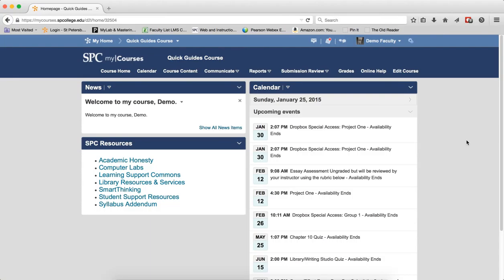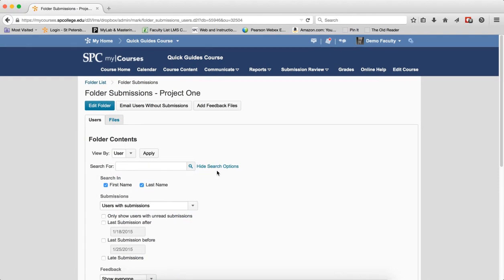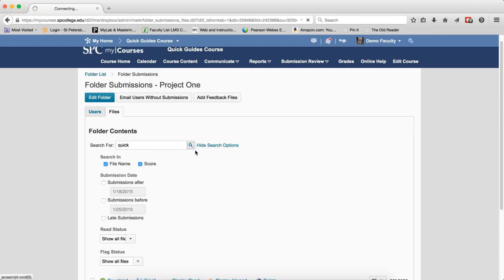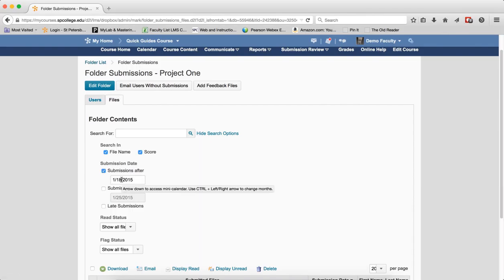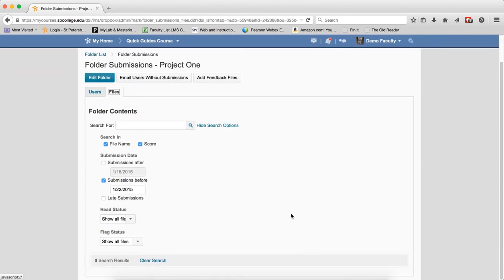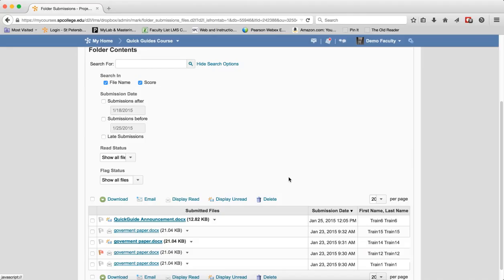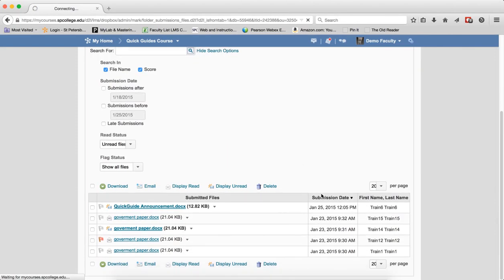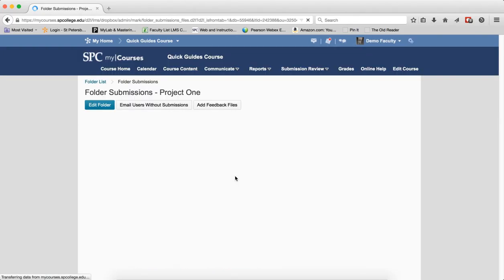Quick Guide - Dropbox Submissions: Files Tab